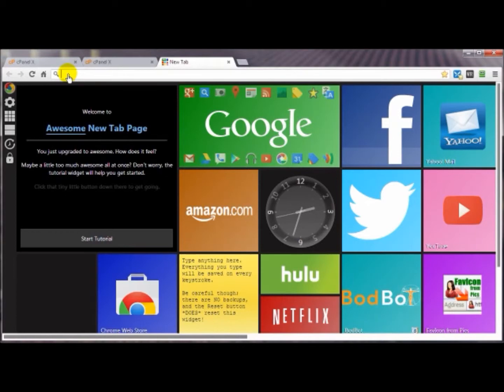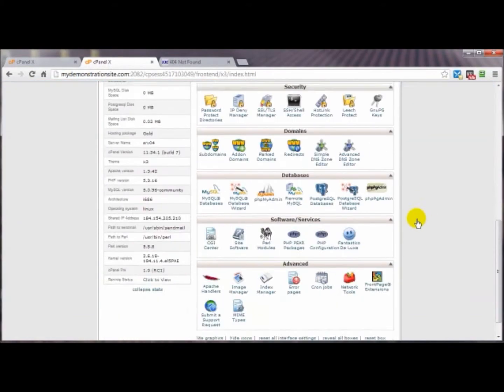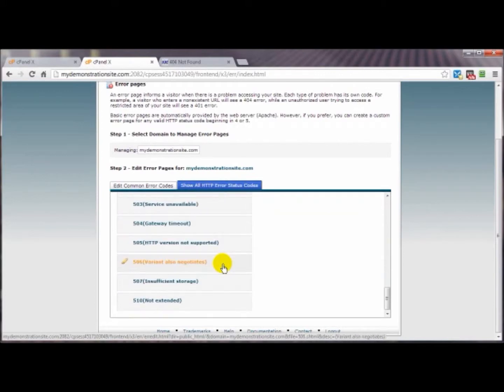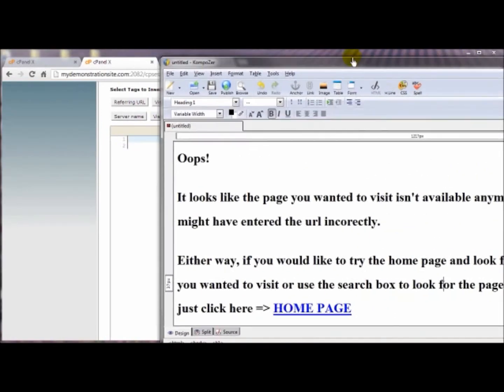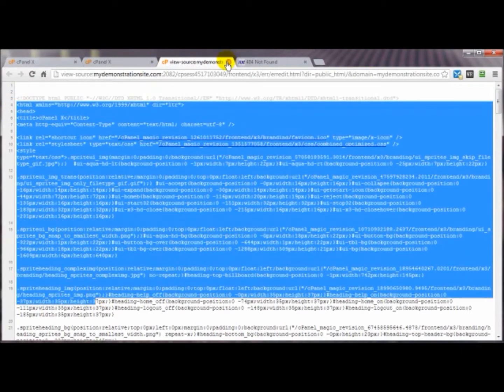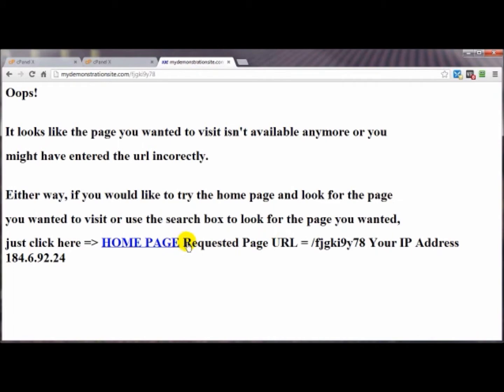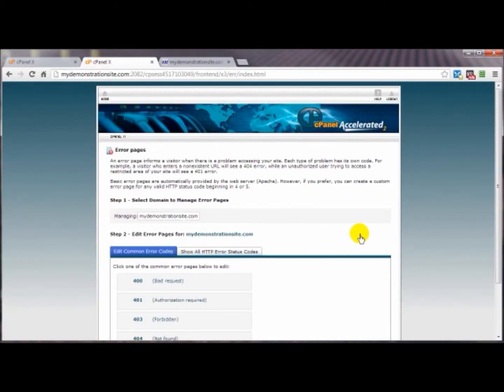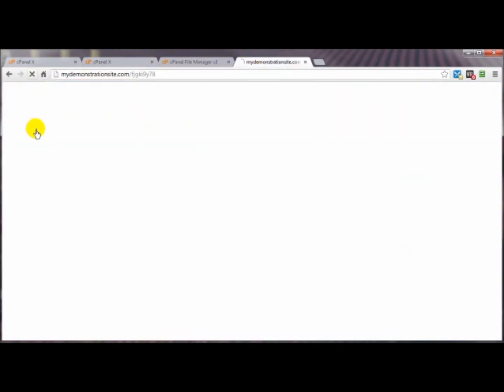How To Fix and Customize Error Pages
Getting 404, 403, 500 error pages? Would you like to know what are they and how to fix them? In this video tutorial we will teach you how to fix and customize those error pages and be able to redirect your visitors to a working page.